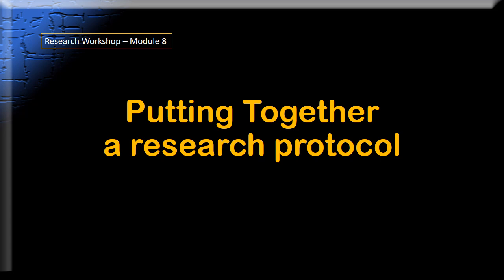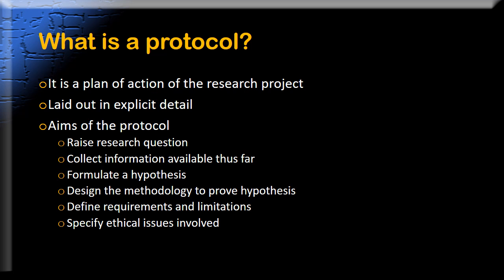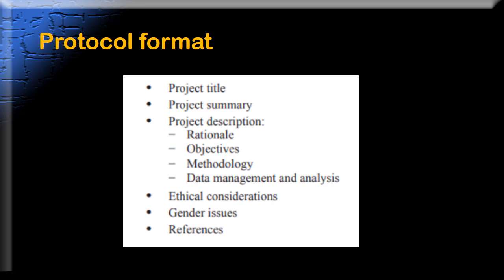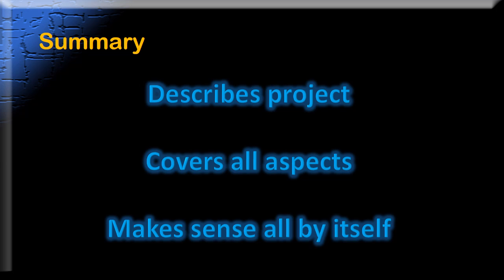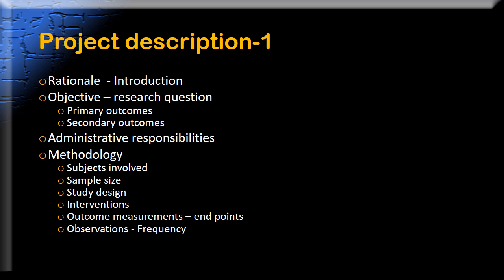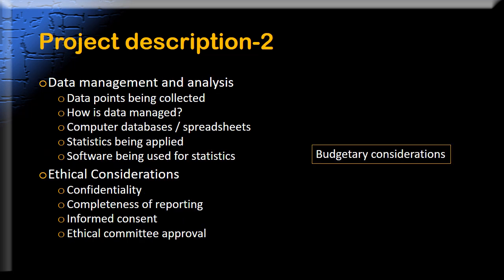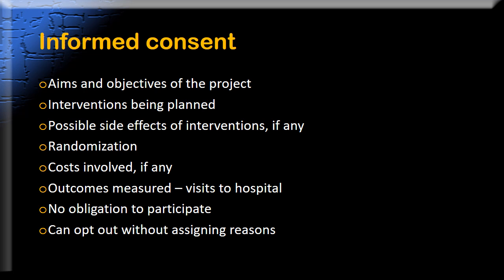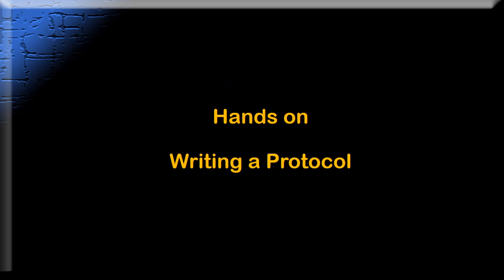z research workshop 08 research protocol